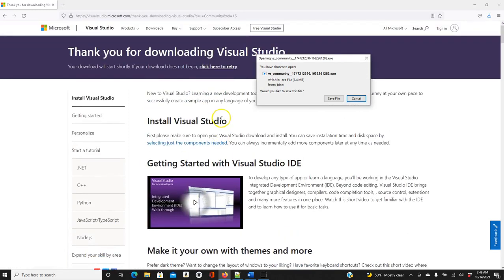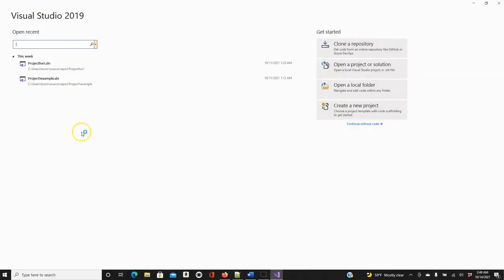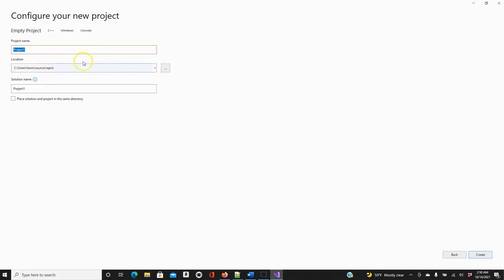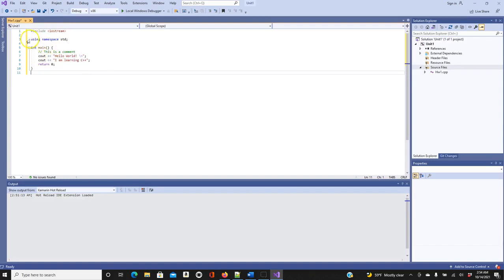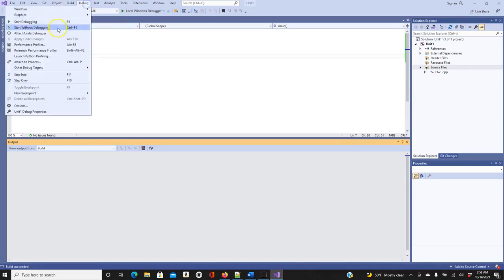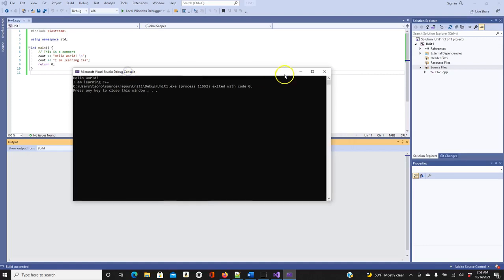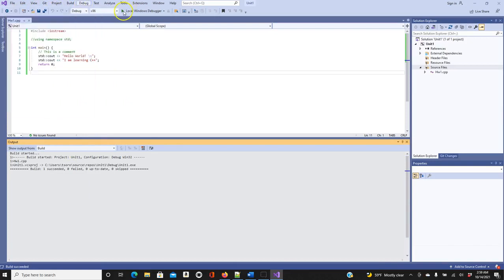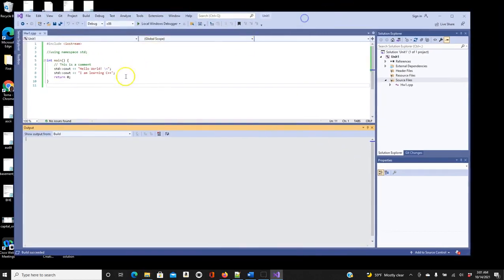How to create a C++ program the easiest way, using Visual studio 2019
In this video, I will show you the easiest and proper way to create a C++ program using Visual Studio 2019